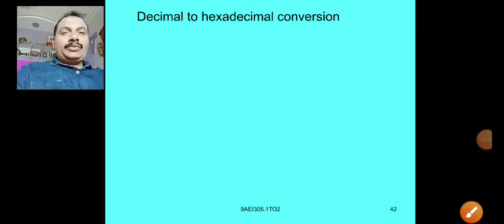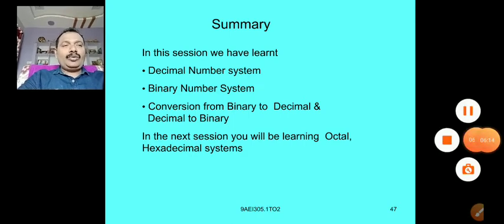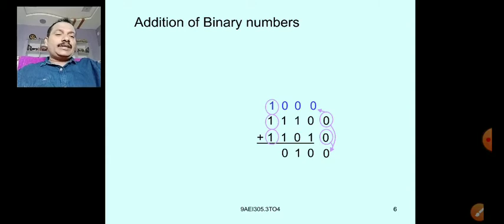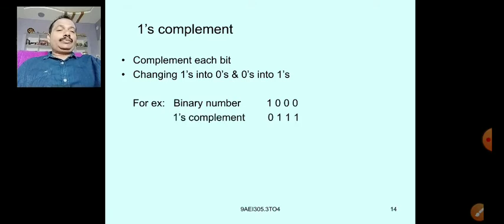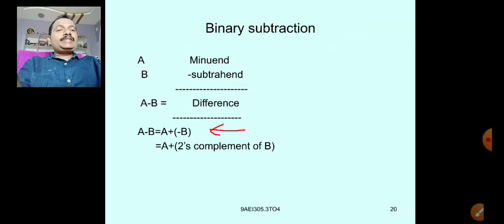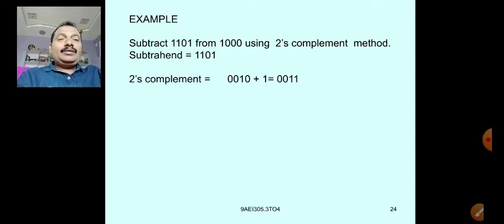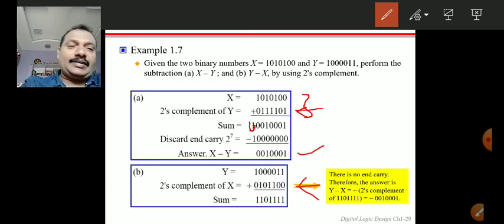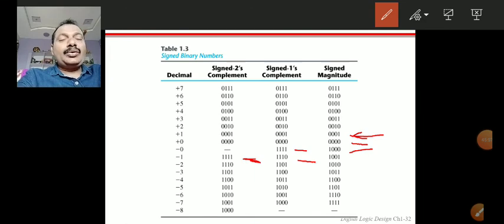Lecture 3 2'complement method of subtraction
Conversion complement arithmetic in binary system